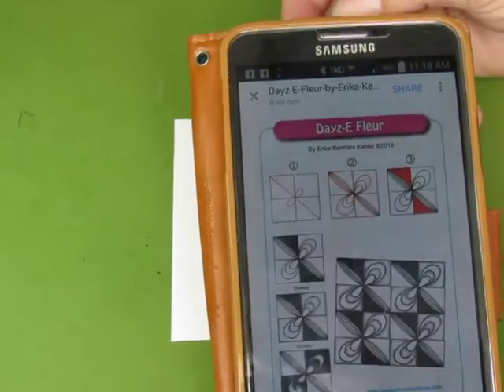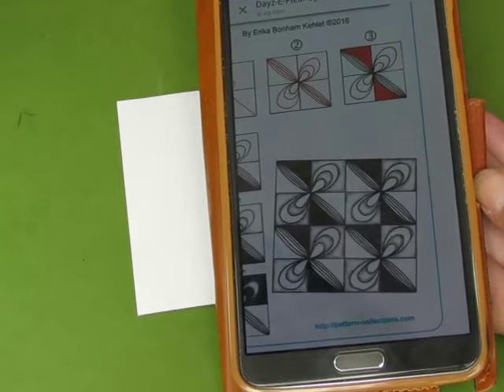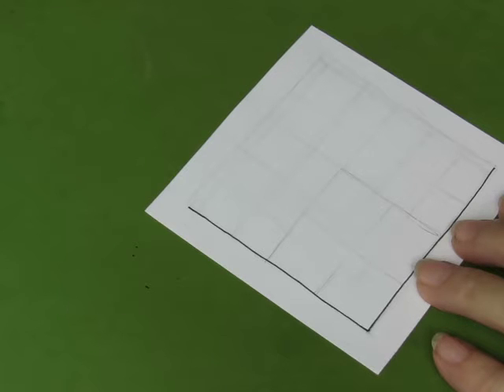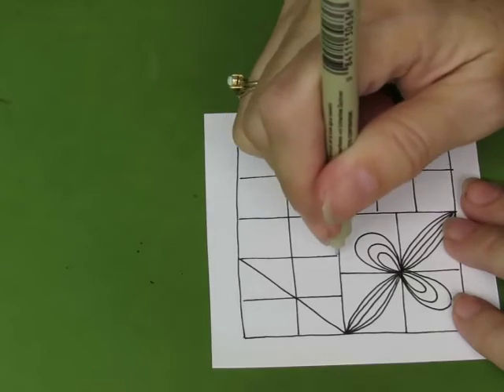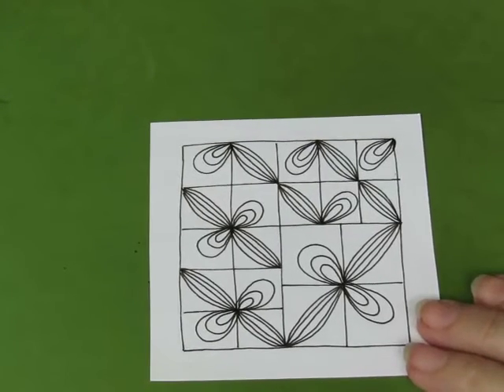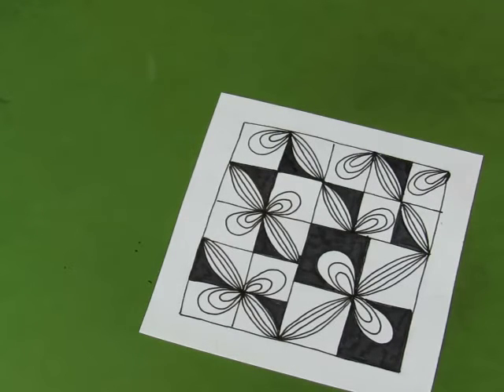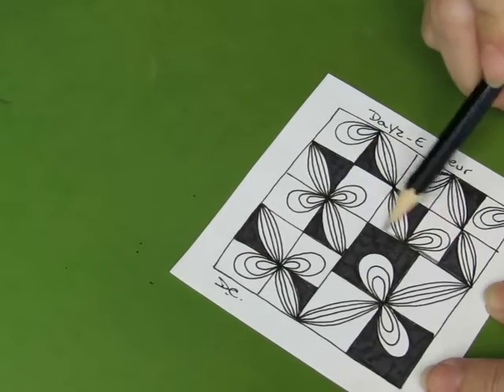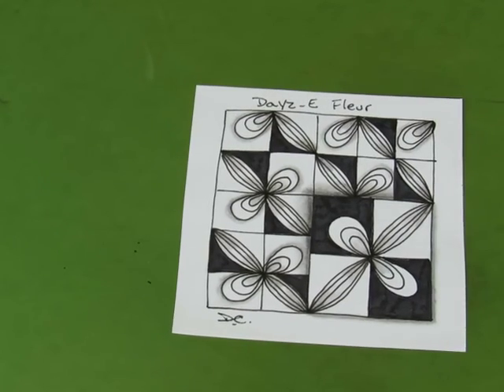Dayz-E-Fleur - daily tangle pattern